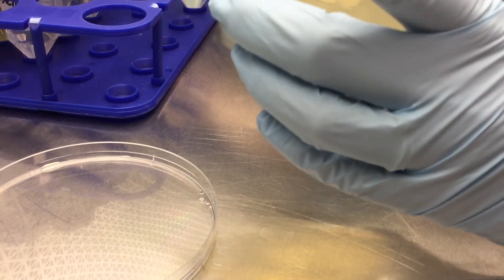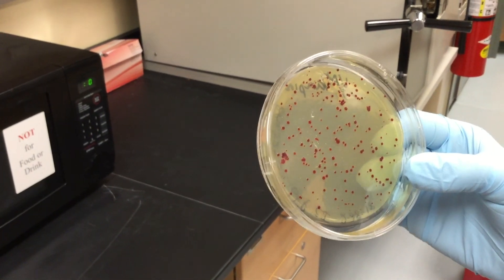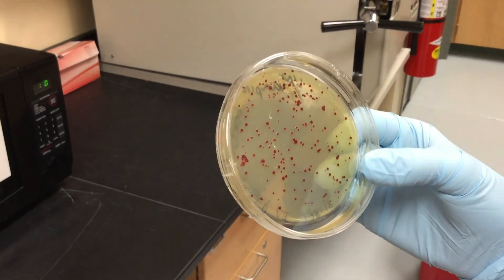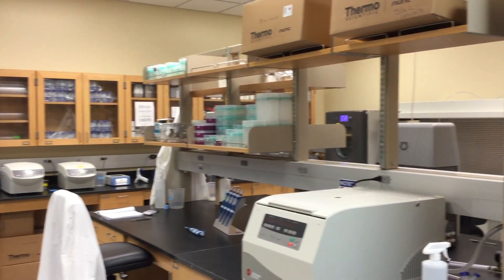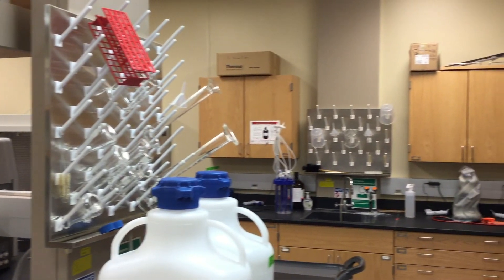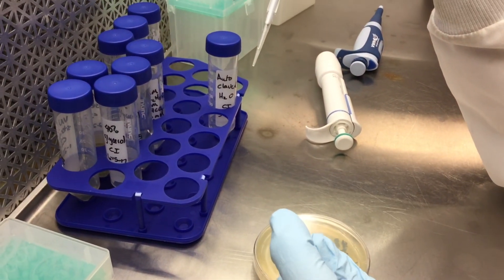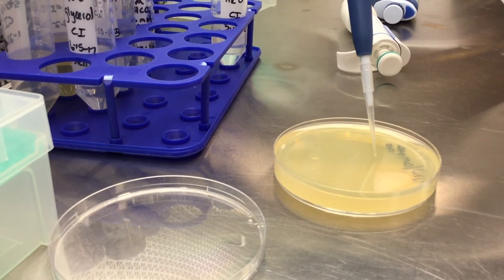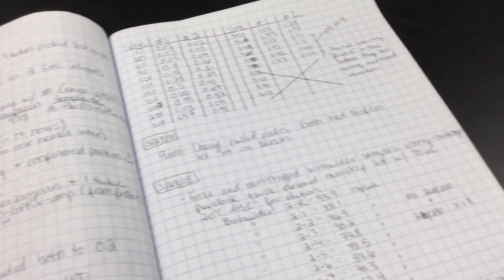Succinic Acid Creates a New Renewable Resource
In this video, Dr. Mark Wilkins and his team explain their research and the importance of Succinic Acid and how it can create a renewable future. It is important because agriculture is becoming to be the guardian of the future and we need to rely on it to create power, food, and energy for the future of society.  CASNR's Agricultural Environmental Communications and Sciences course, Videography, take up different course projects that the Nebraska Corn Board sponsors. This project covers the importance of harnessing the power of corn and the main ingredient, succinic acid and its role in creating better sustainability in the agricultural world.